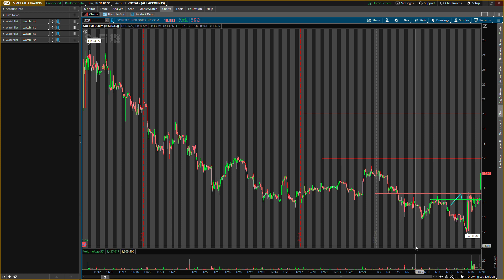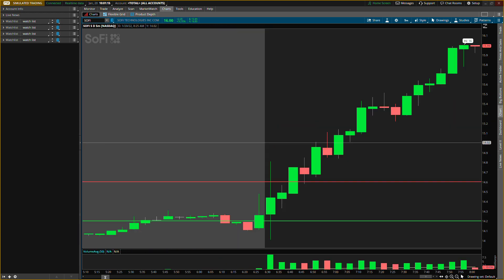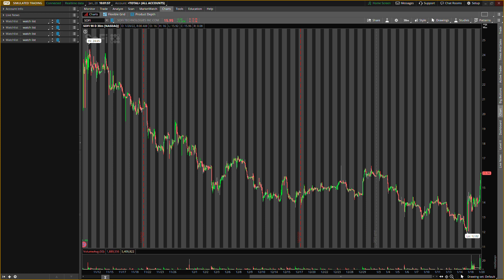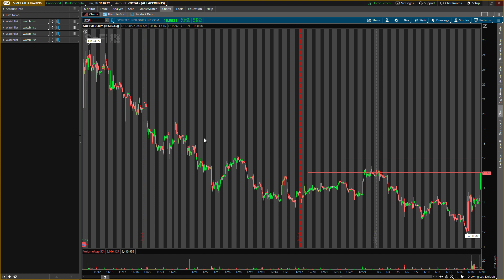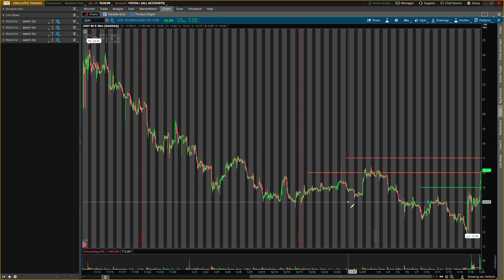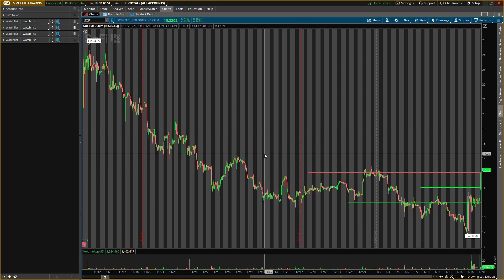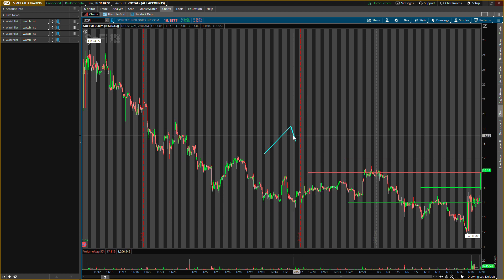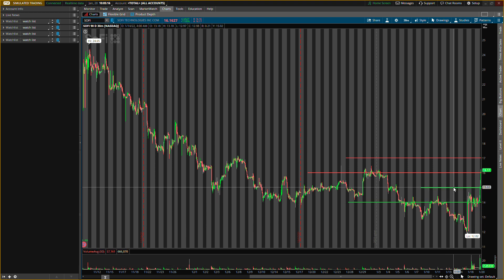SOFI STOCK GOING TO $100!! DO THIS FAST!!